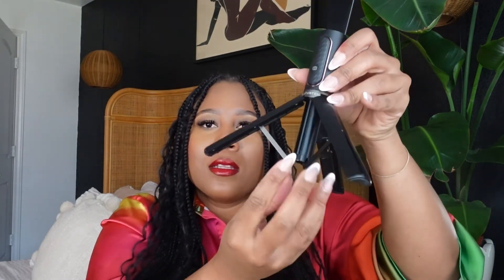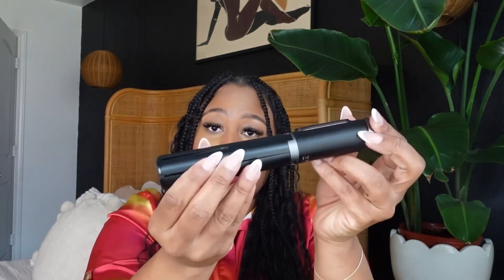Amazon Prime Day 2023| Deals for Content Creators- Create your content creator starter kit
Hi Guys,

Thanks for clicking on other video. I’m saying my content creator must haves. Some of these items are on sale on Amazon so now is a great time to purchase.

Hard case for camera

Hand held light